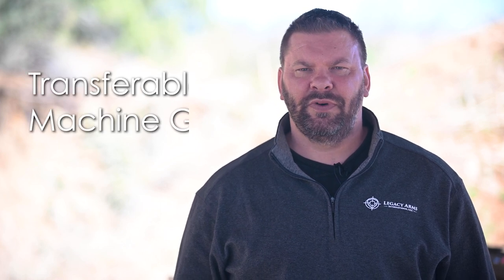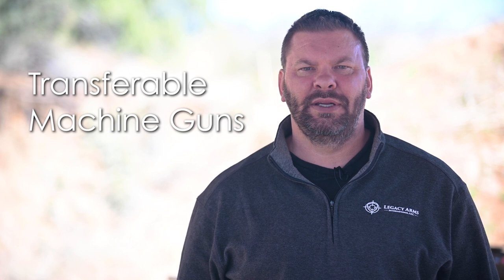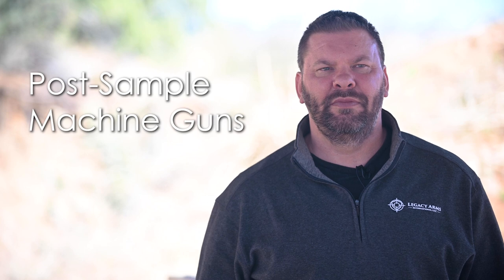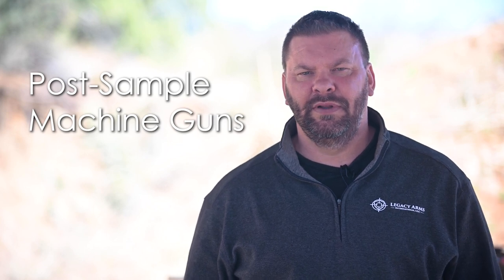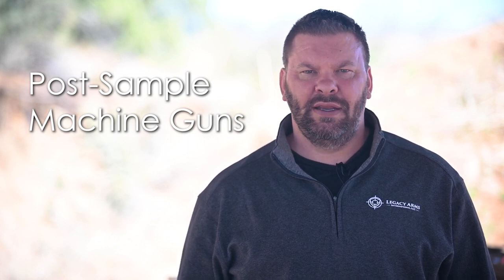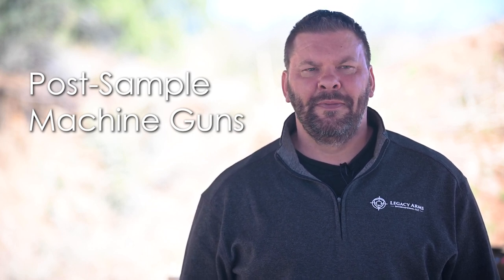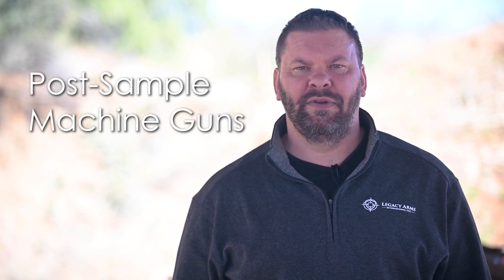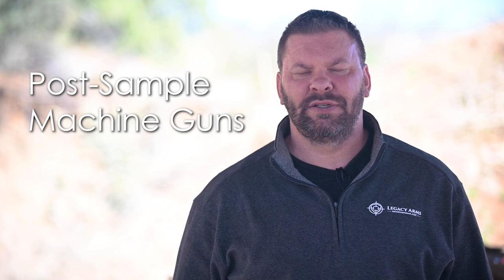Understanding Machine Gun Ownership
Taking some time to explain machine gun ownership in the United States.

Not as sexy a video as some of my others, but this one attempts to answer many of the questions I get asked about NFA devices, and specifically machine gun ownership here in the US. I will briefly discuss the laws that govern ownership, and talk about the differences between transferable, pre-sample (pre-dealer sample) and post sample (post-dealer sample) machine guns.

Some of the things I'm talking about in this video include:

What is a transferable machine gun
What is a pre-sample machine gun
What is a post-sample machine gun

Follow Legacy Arms on Instagram and Facebook for more gun history, rare finds & firing fun!

Legacy Arms International is a Federal Firearms License holder. We are a resource for gun demonstrations, safe handling instruction, and history of products discussed.